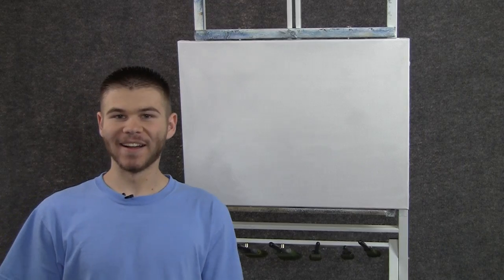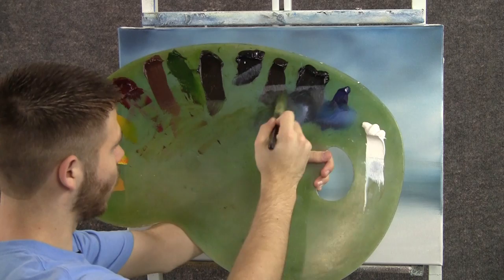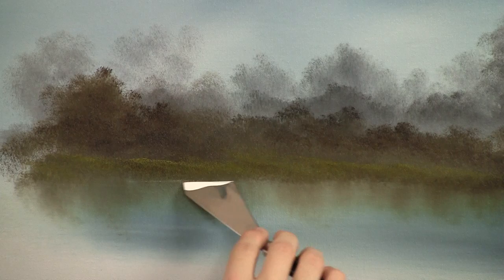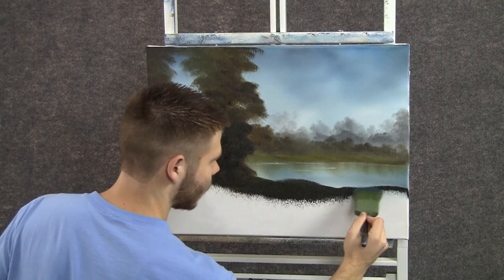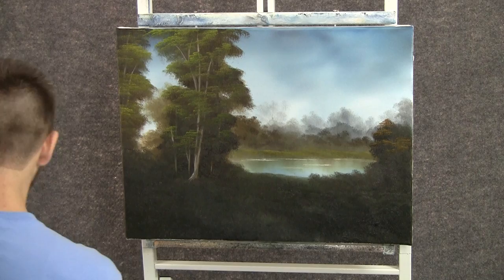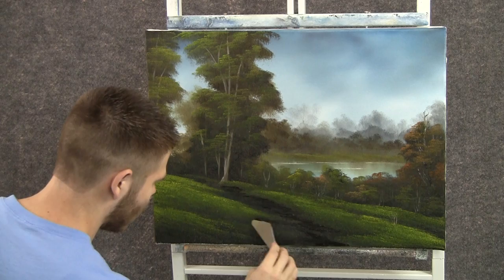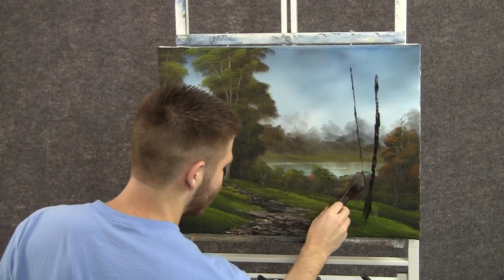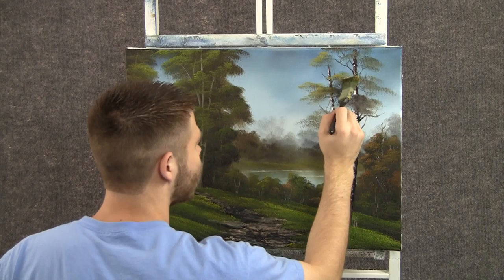Paint with Kevin Hill - Lakeside Path